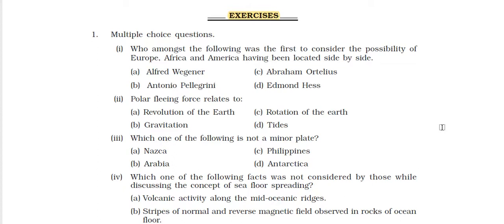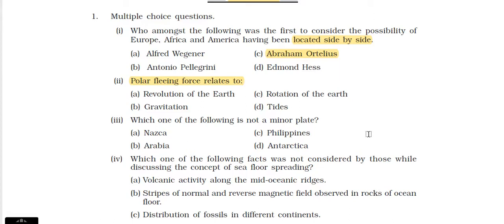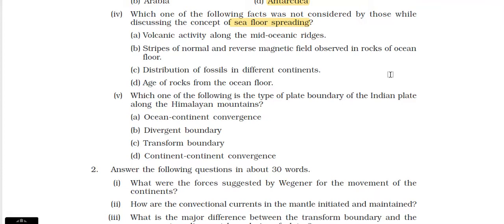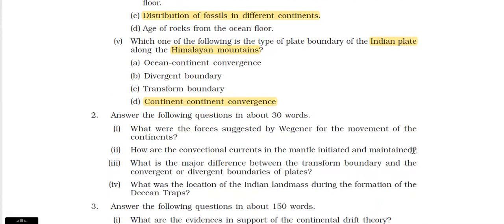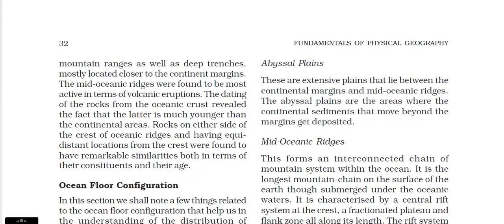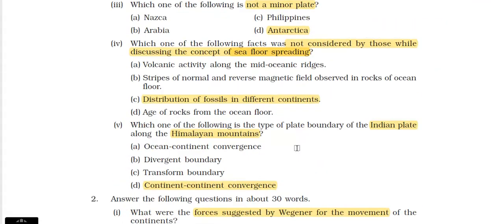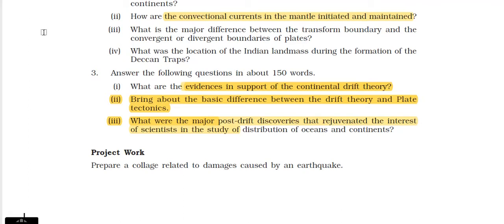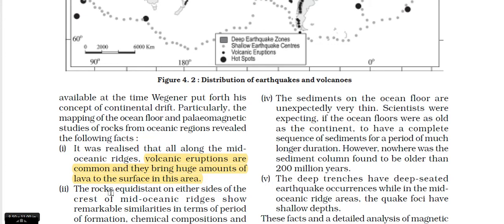Ch 4 - Distribution of oceans and continents Questions and Answers